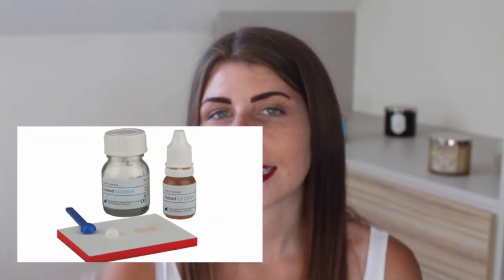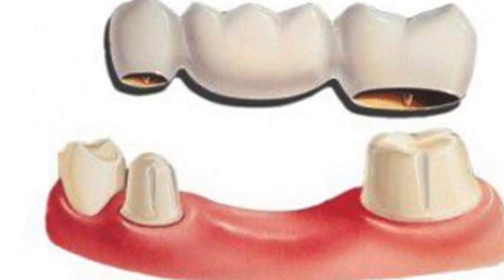DENTAL NURSING | WHAT I REALLY DO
Links to dental books are below.

MY FILM ON AMAZON PRIME!

Dental nursing books:
Q&A for dental nurses:
Diploma in dental nursing:
Levisons:
Q&A for diploma:

Equipment used:
Cannon EOS 1100D
Polariod tripod:
Macbook Pro marble case: